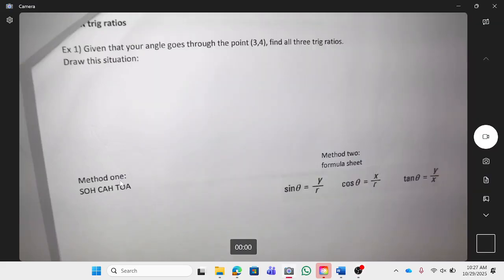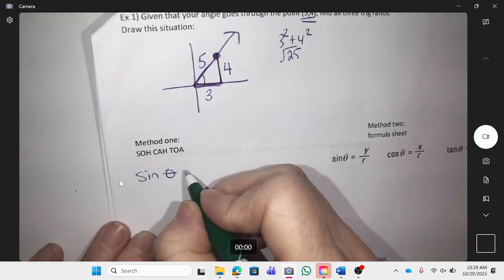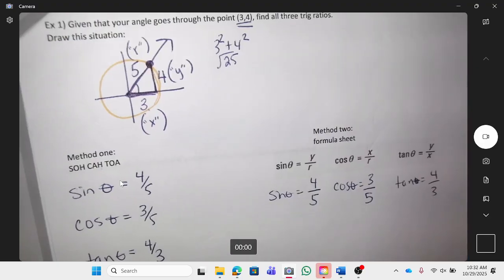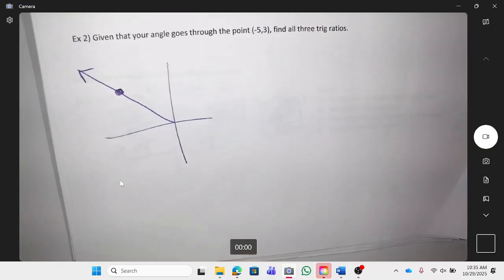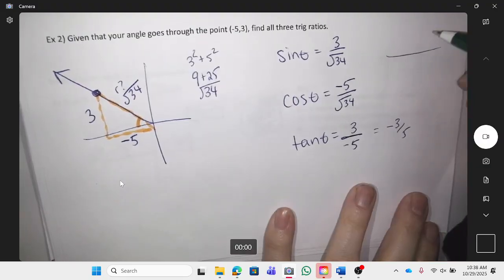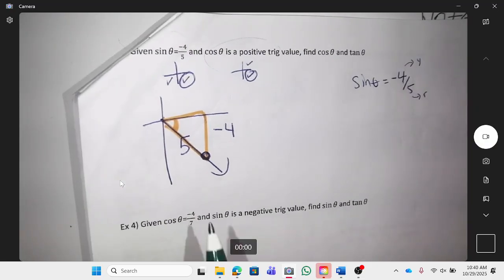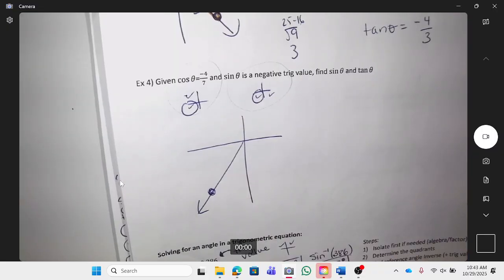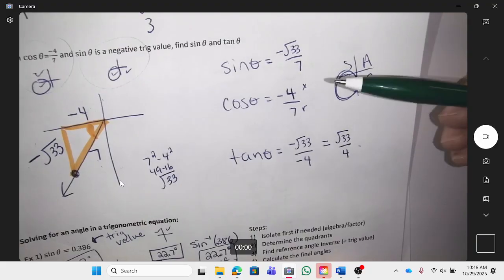xyr ratio trig values